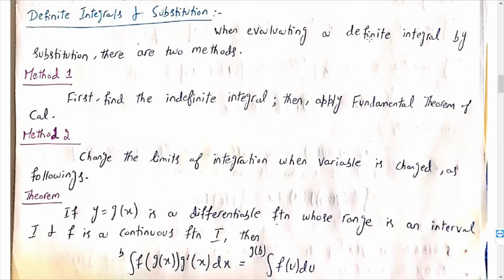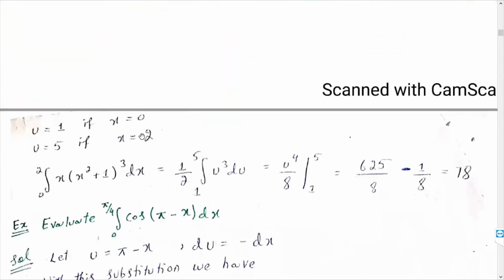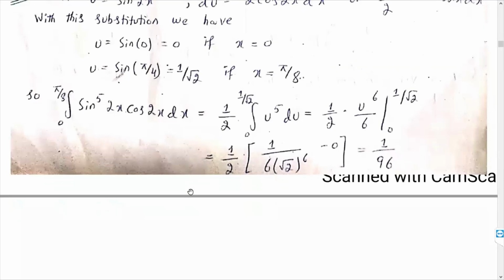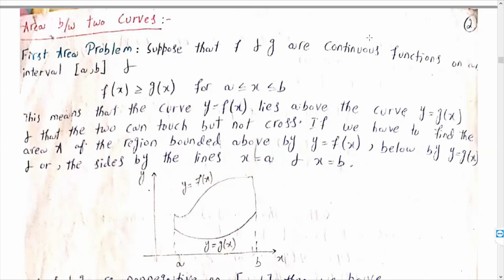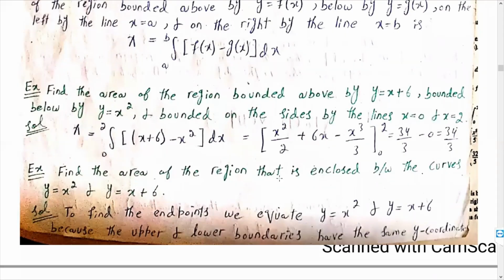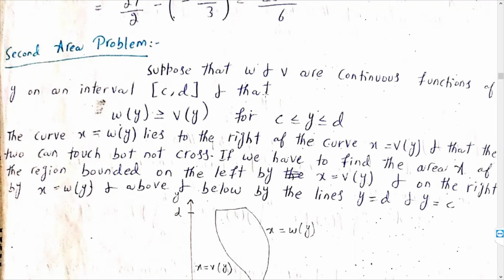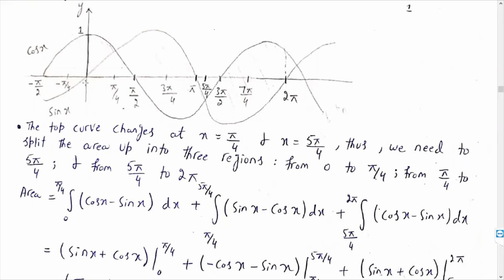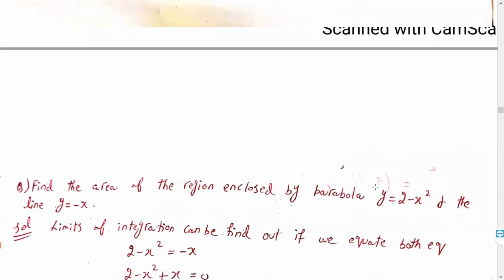Definite Integrals and Area between the Curves